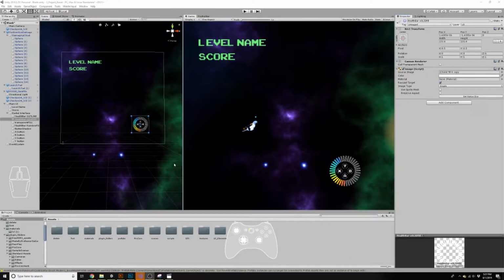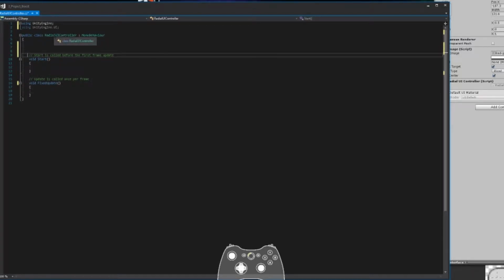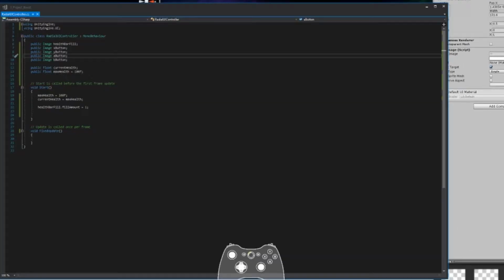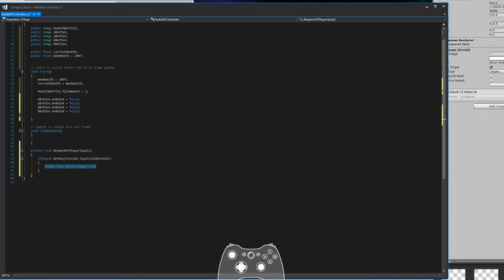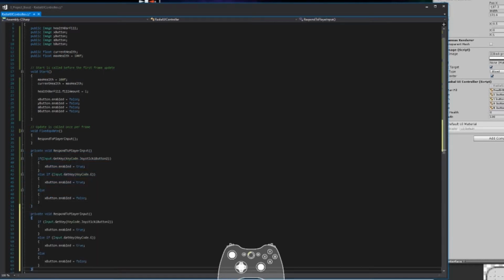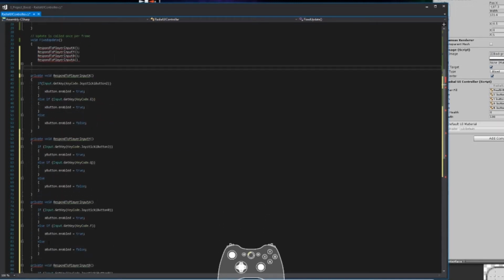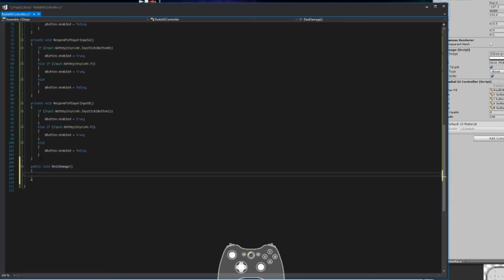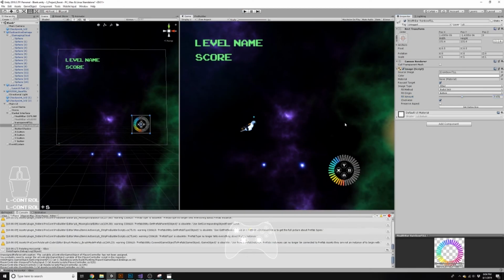Radial Health Meter in Unity - Part 3: C# Scripting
Make the radial health meter we just made become responsive with C# scripting in Unity.

The first part of the video is mapping the Xbox buttons to the interface
0:18:05 - Skip to the Health Meter Scripting part